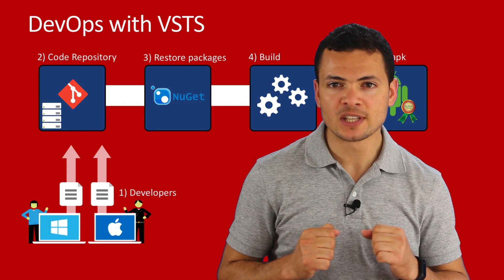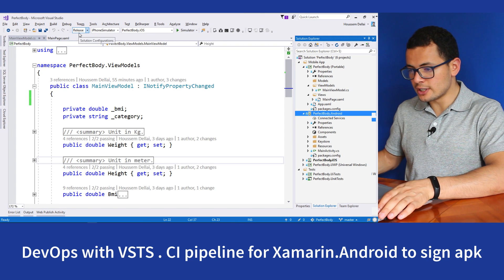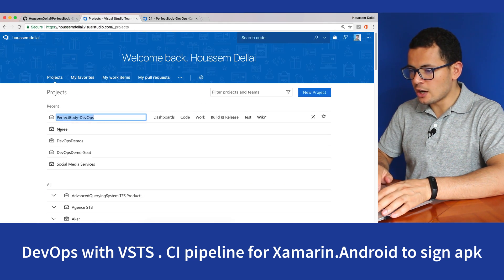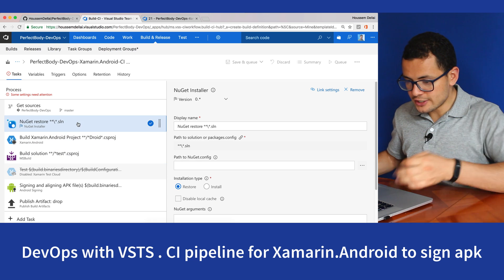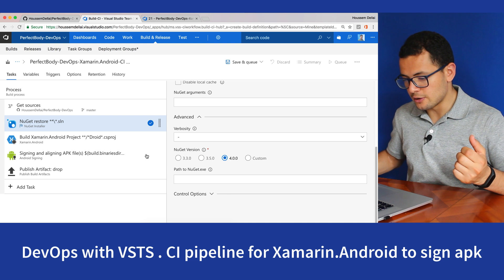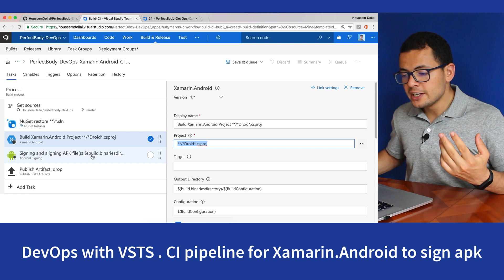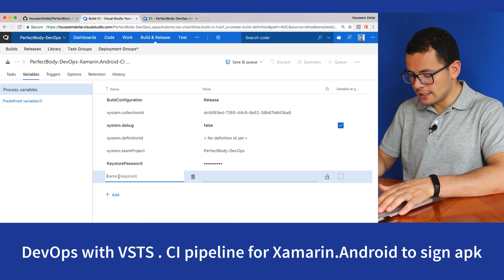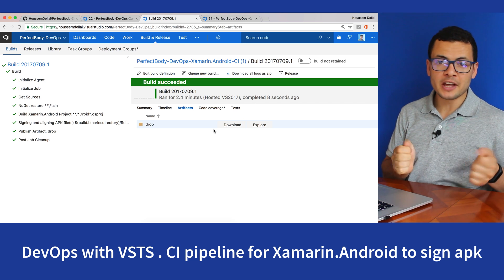DevOps with VSTS for Xamarin - Sign APK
Learn how to build a CI pipeline in VSTS to build and sign Xamarin.Android app.